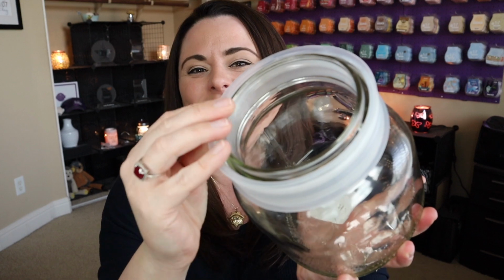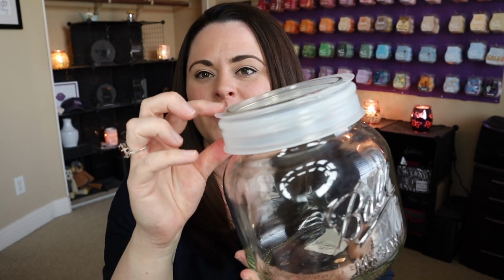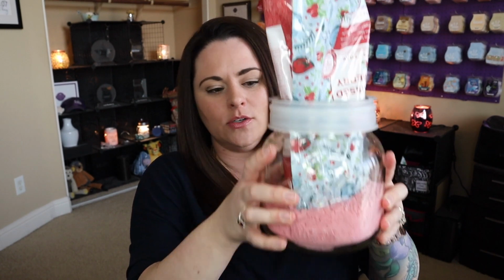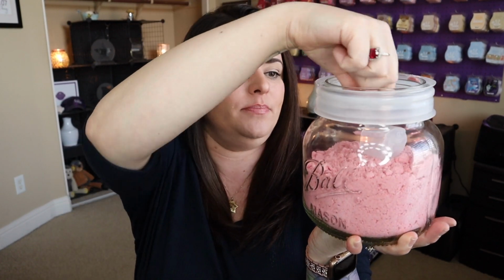Tip Tuesday | Scentsy Soak Storage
Hey Friends!!
I can't be the only one who gets frustrated with the Scentsy Soak bags so here is a quick and easy fix to store your Scentsy Soak in a way that looks better and is way less frustrating!